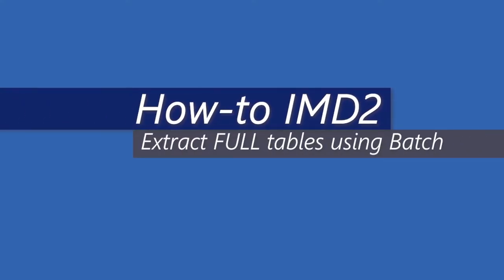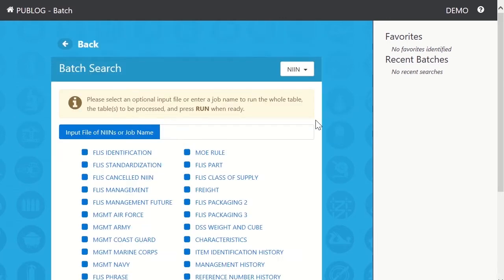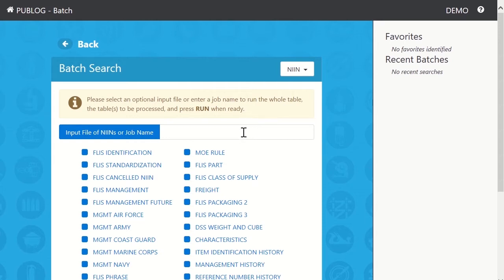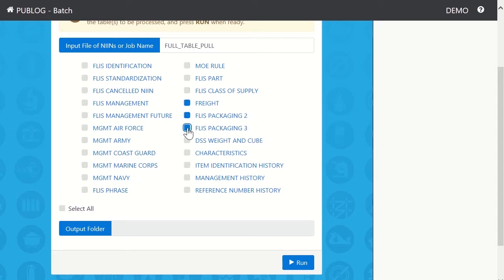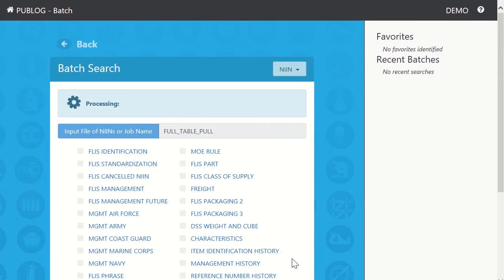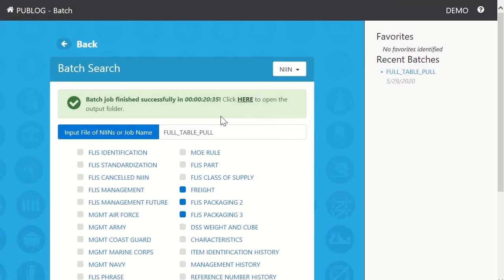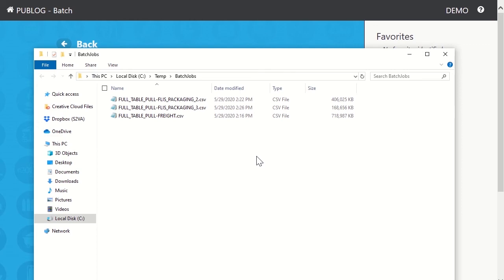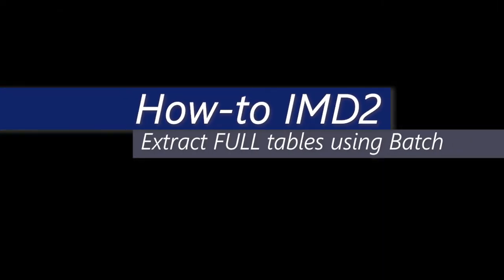How-To IMD2 Batch-Exact FULL Tables Using Batch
Learn how to extract a FULL table using the IMD2 BATCH feature. Video provides step by step instructions to familiarize users with batch search queries in FED LOG and PUB LOG.